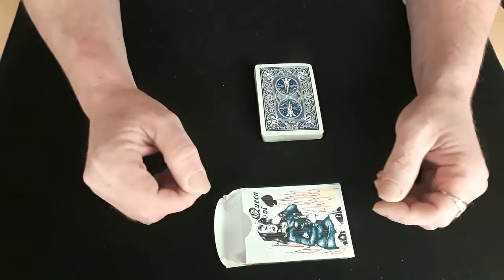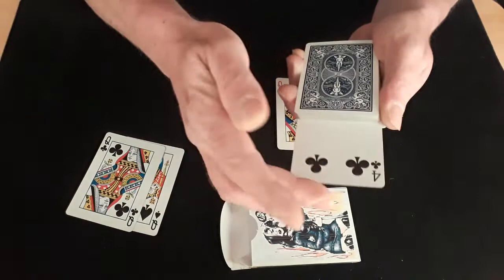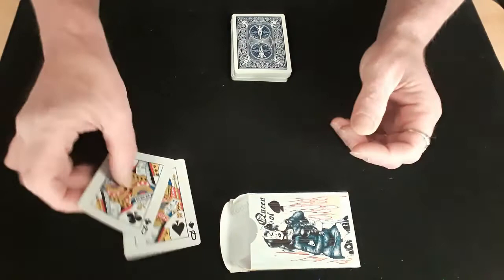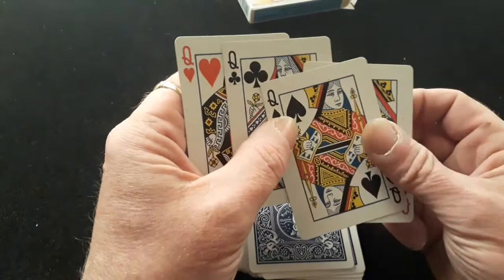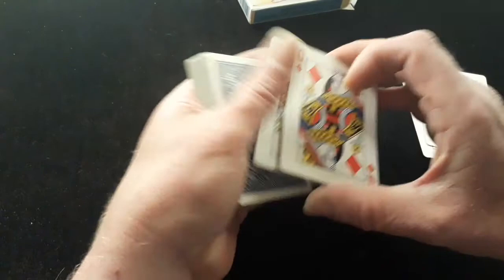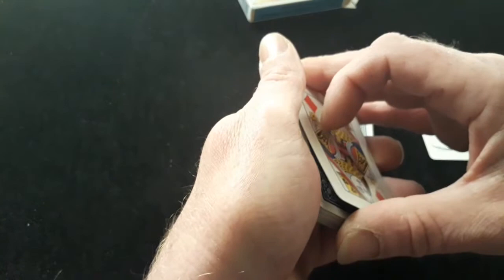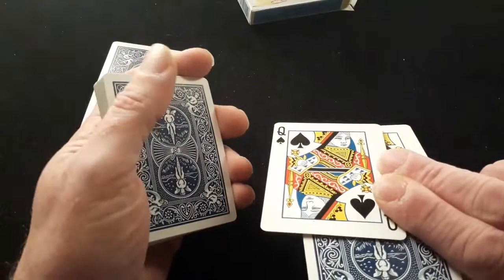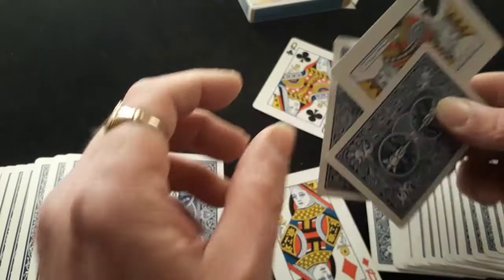Larry Jennings..Visitor. Card Mat Tutorials.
Hello again,
Had a request to do one by Larry Jennings. I hope you like this one Jaylen Gardner.